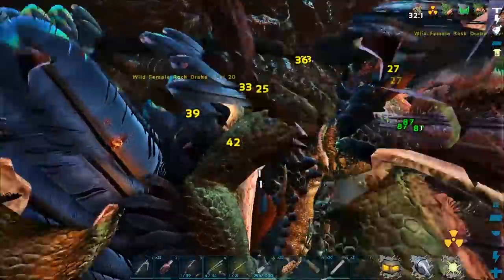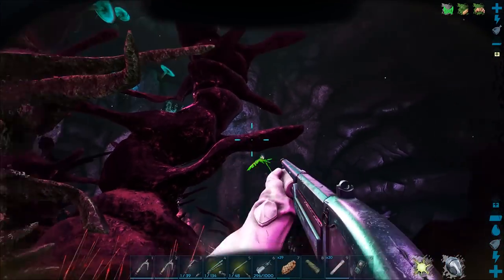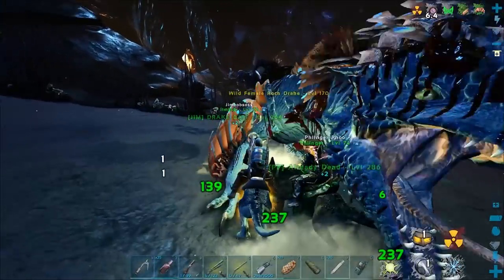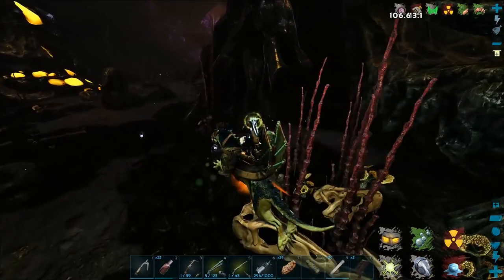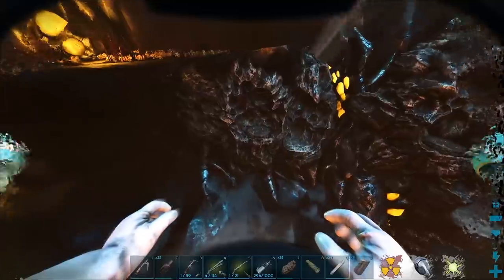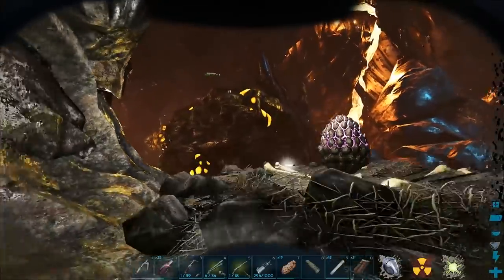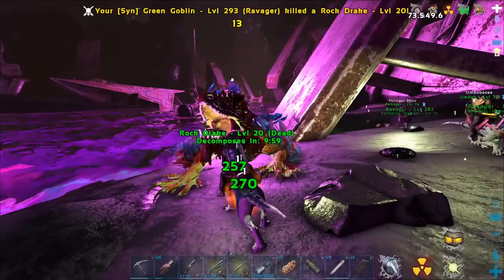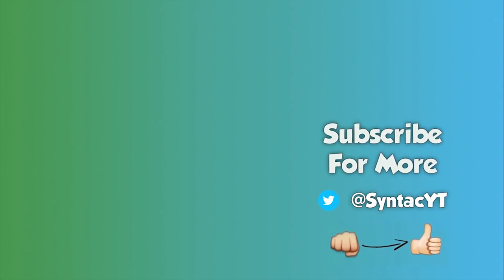STEALING ROCK DRAKE EGGS! THEY SURROUNDED AND TRAPPED ME! - Ark: Aberration [DLC Gameplay E20]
STEALING ROCK DRAKE EGGS! THEY SURROUNDED AND TRAPPED ME! - Ark: Aberration [DLC Gameplay E20] W/ SYNTAC